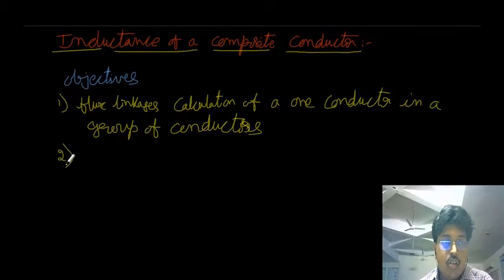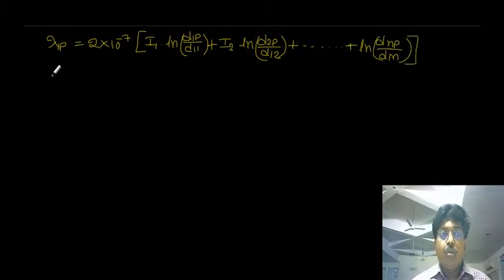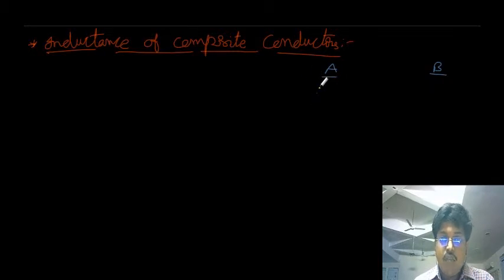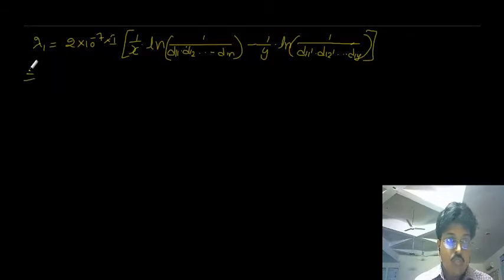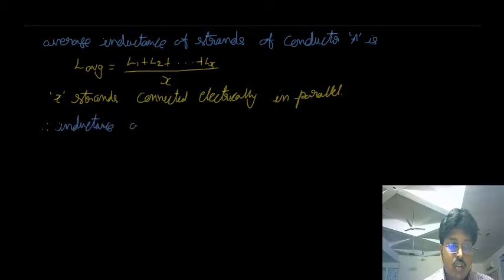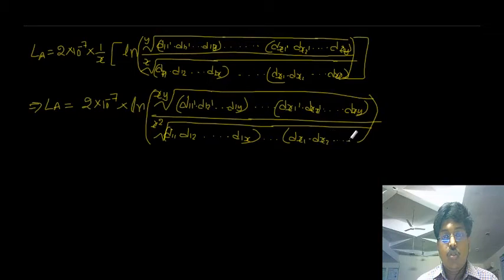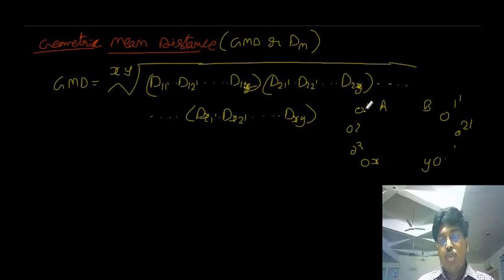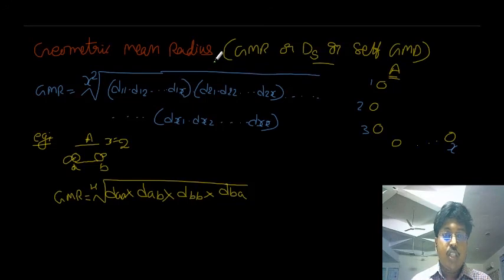VR17 31 EEE PTE U1L5 Concept of GMD and GMR